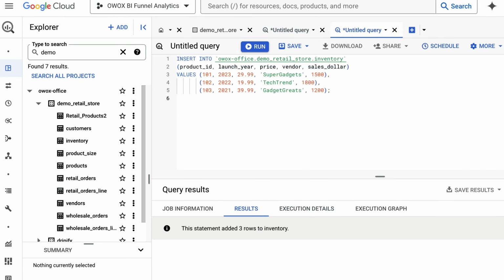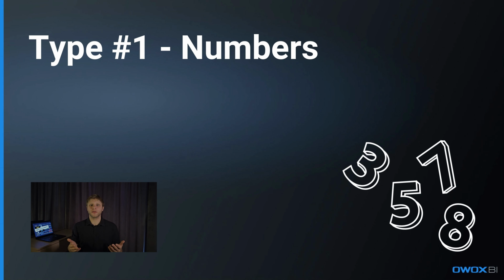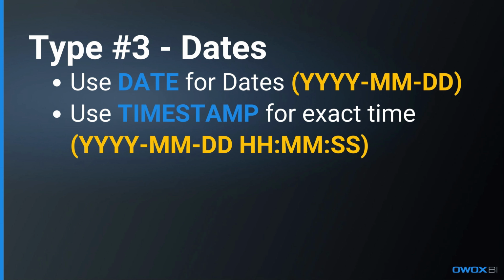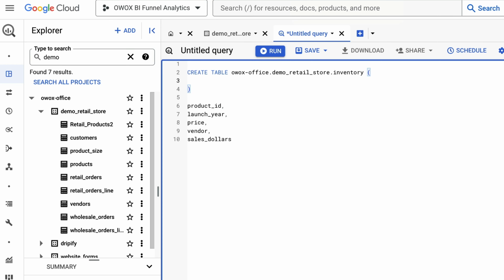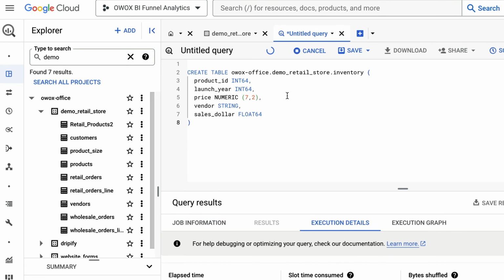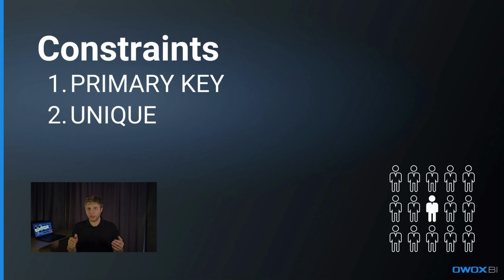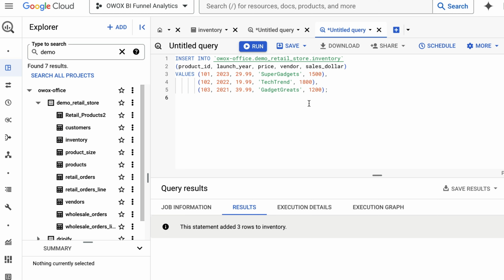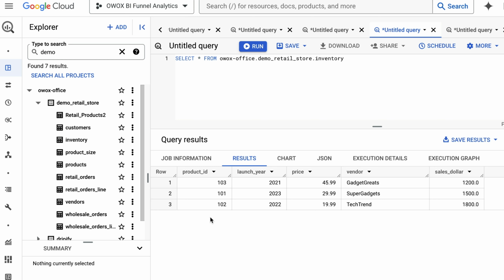Learn Basic SQL Queries in 20 minutes (Lesson 2) | Data Analytics for Beginners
🚀 Dive deeper into SQL with our second tutorial!
Master data types, create update, and delete tables, and learn fundamental SQL commands in less than 20 minutes! 🎓

In this follow-up to our basic SQL queries tutorial, we take a closer look at how data is structured within tables and the essentials of data manipulation. Perfect for those looking to sharpen their data-handling skills! 🧑‍💻

📊 What you'll learn:

Understanding SQL data types and table structures.
How to create and manipulate tables in SQL.
Practical tips for organizing and querying data effectively.

🎥 Missed the first part of our SQL tutorial? No worries! Catch up here to master selecting and filtering data

🔗 In this lesson, we use Google BigQuery to illustrate SQL concepts, showing you how seamlessly it integrates with familiar tools like Google Analytics and Google Sheets.

👨‍🏫 Whether you're a marketer, a budding data analyst, or just curious about data, this video is your next step in mastering SQL!

🤝 Looking for expert help? Let our team help you tailor data strategies

TIMESTAMPS:

0:00 INTRO
1:30 BIGQUERY
1:50 TABLES
3:15 DATA TYPES
6:40 CREATE TABLE
10:24 DELETE TABLE
10:58 CONSTRAINS
13:30 ADD DATA
14:53 SELECT
15:10 UPDATE TABLE
15:50 DELETE DATA

Your journey to SQL starts here — because when it comes to analytics, simplicity and efficiency are key.